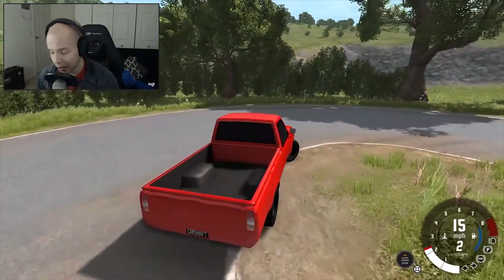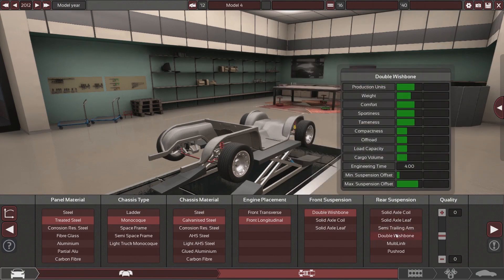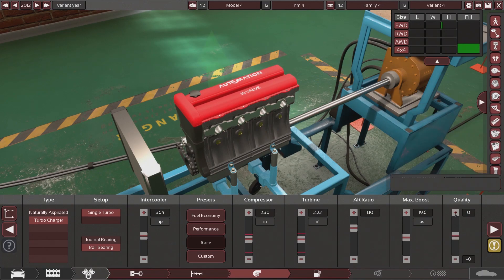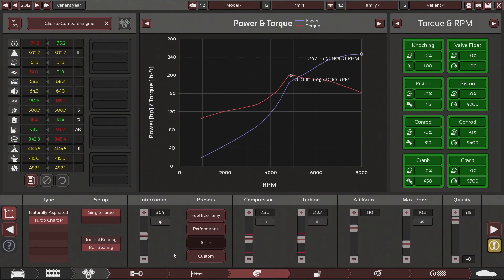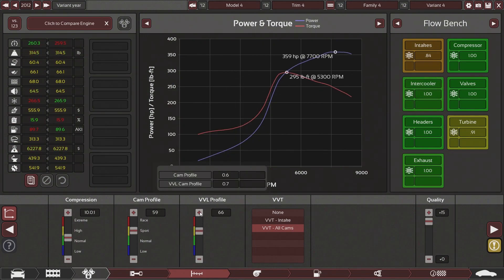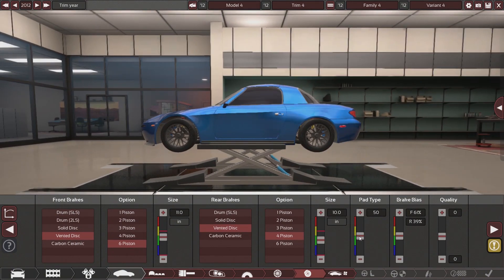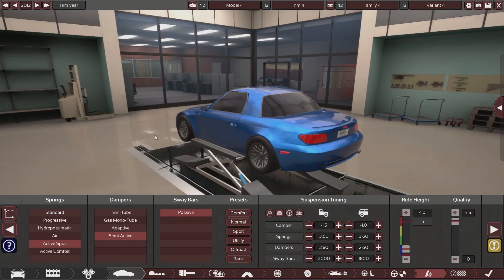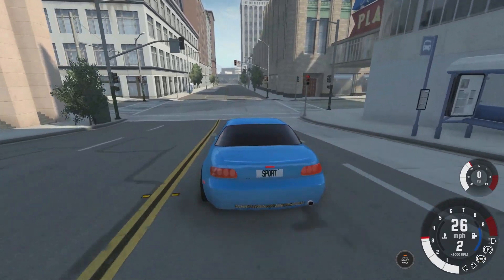Building & Driving a 400HP Turbo Miata! - BeamNG & Automation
Today we recreate my turbo Miata in Automation, then drive it in BeamNG.drive! Almost 400hp in a 2300lb car!